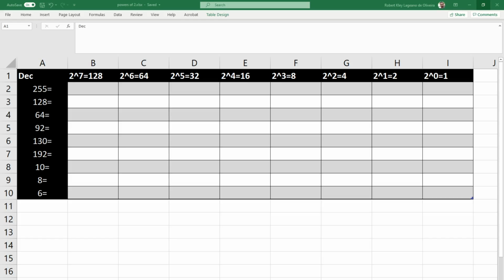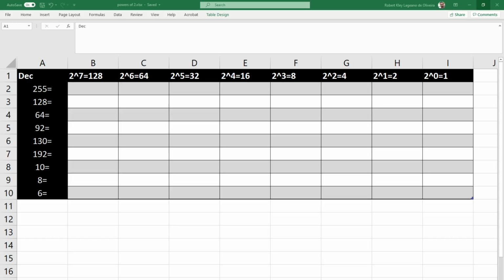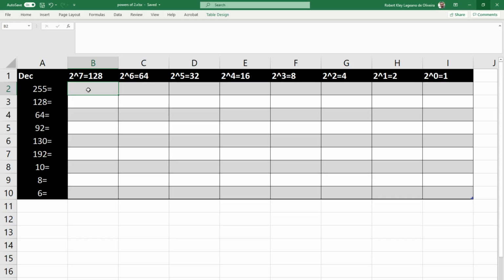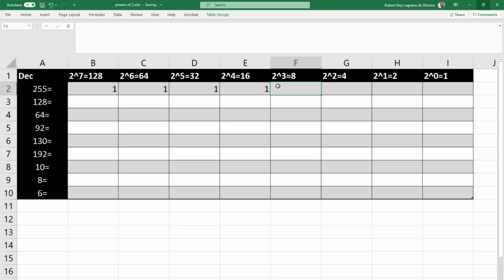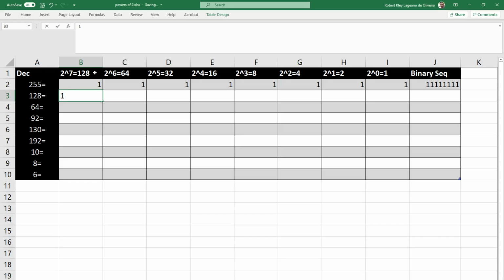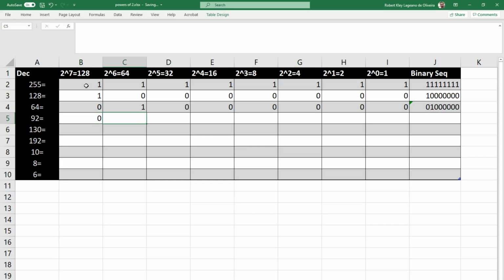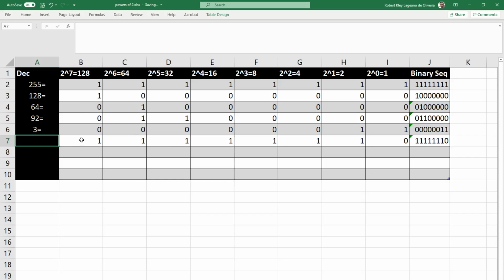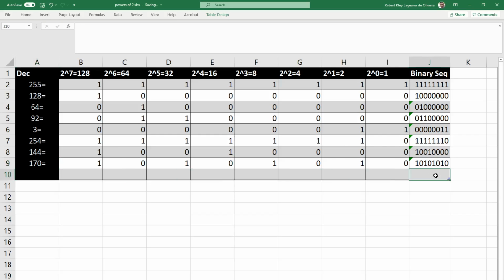Net Essentials - Binary to Decimal Decimal do Binary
Binary to Decimal, Decimal to Binary calculation review.